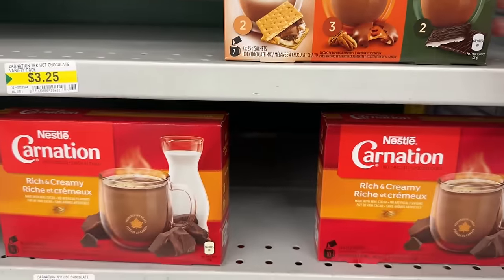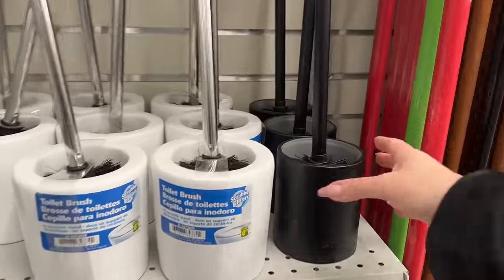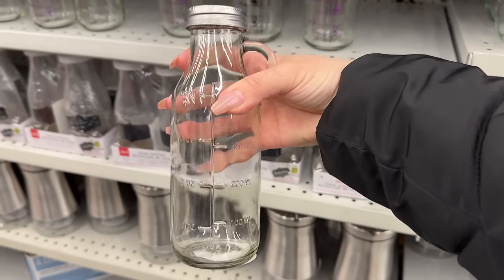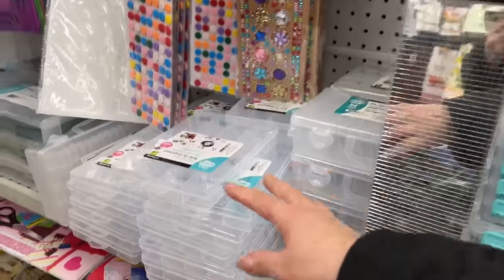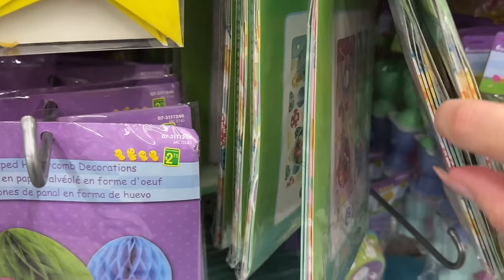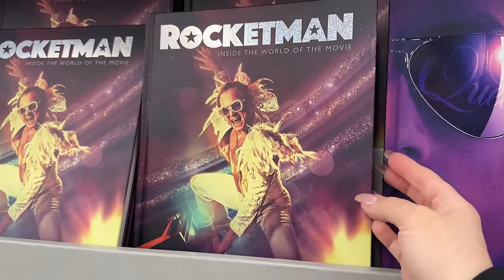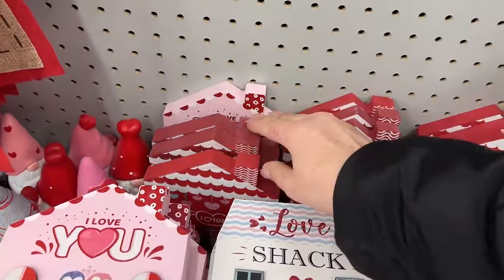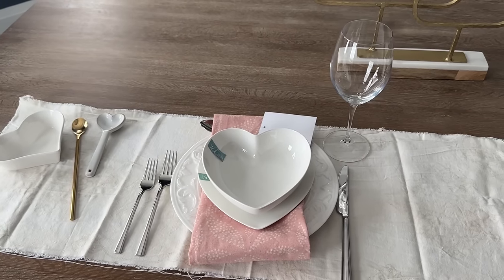NEW Dollarama FINDS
Hello everyone, today I take you to Dollarama and shop all the new finds and share NEW decor in Dollarama AND NEW FINDS AT DOLLARAMA. New Valentine’s Day Finds at Dollarama. I hope you enjoy shopping with me. Heart Tiered Tray at Dollarama and so many Valentine's decor to add to it.

If you would like to write to me - I love postcards from anywhere in the world ❤️
Vanessa Vendetti
P.O. 29096
Cambridge, ON
N3C 0E6
Canada